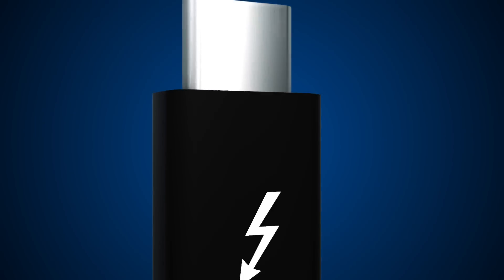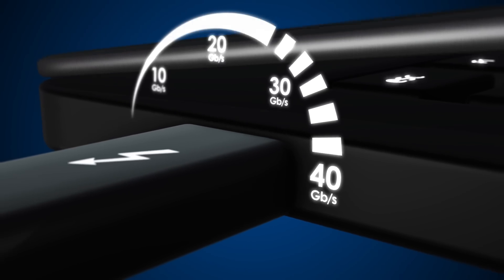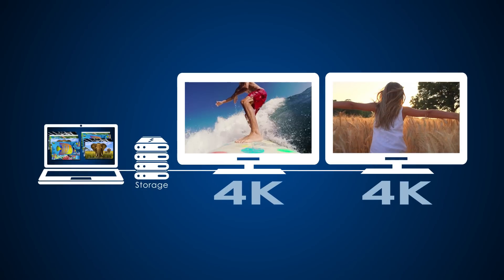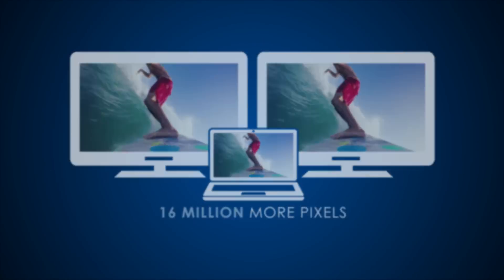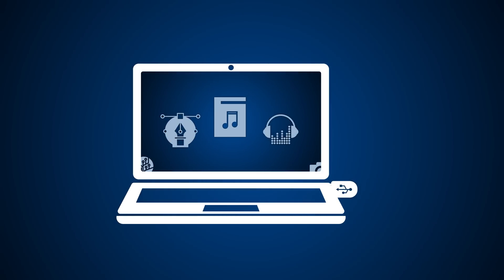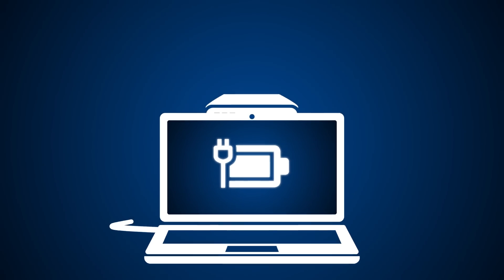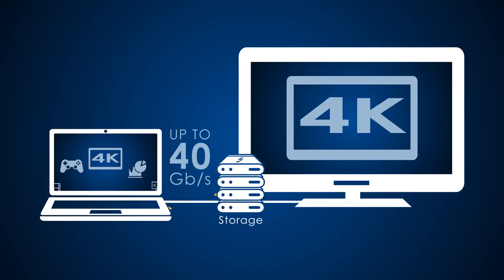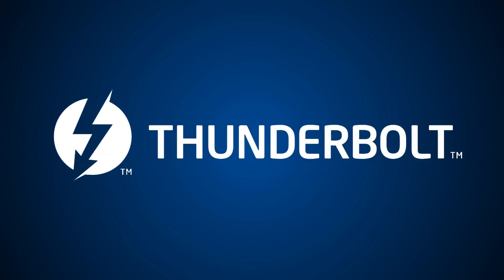What is Thunderbolt 3?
Thunderbolt™ 3 is the USB-C that does it all. Discover what makes Thunderbolt™ 3 the single most advanced port available today.

At 40 Gb/s it’s the fastest port available on a computer today.
Thunderbolt™ 3 brings lightning speed and performance to USB-C, creating one thin, reversible compact port that delivers the fastest*, most versatile connection to any dock, display or data device.

00:00 Thunderbolt 3
00:06 Transform Everything
00:20 Lightning Speed
00:25 Versatility
00:33 Superhero Speed
00:44 Bandwidth
00:56 Dual 4K
01:06 Connect To Everything
01:24 Why Thunderbolt?
01:33 External Graphics
01:49 Docking
02:00 Use Cases
02:20 Thunderbolt

*As compared to other PC I/O connection technologies including eSATA, USB, and IEEE 1394 Firewire. Performance will vary depending on the specific hardware and software used. Must use a Thunderbolt-enabled device.

Thunderbolt 3 is your single cable solution!